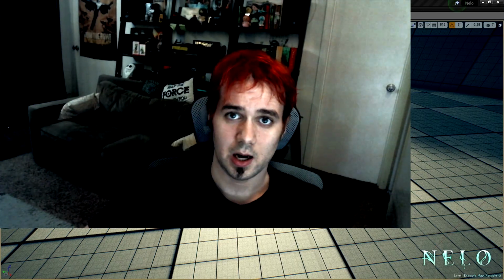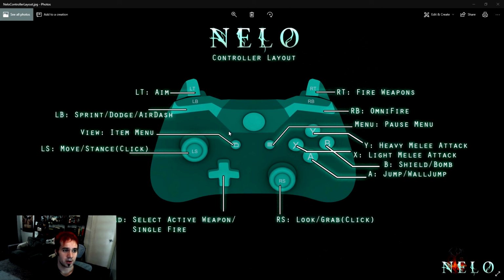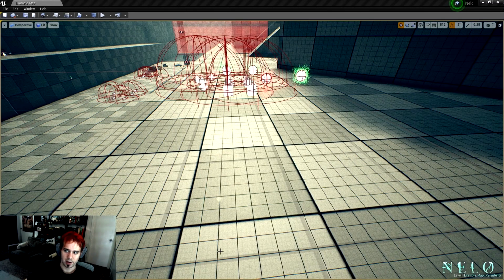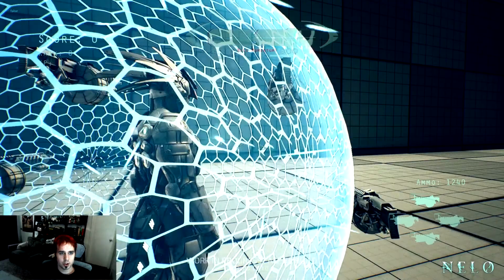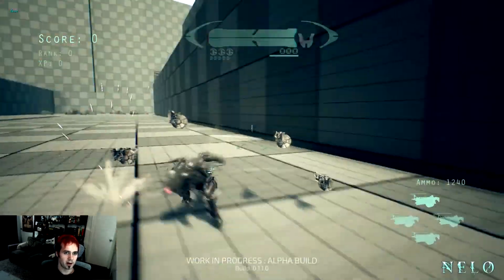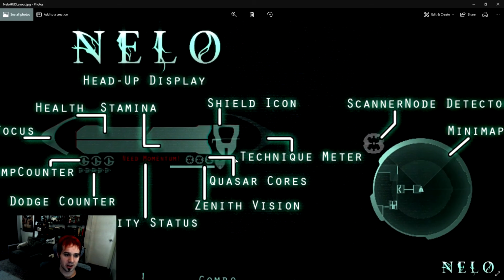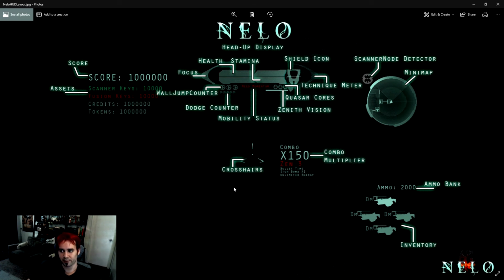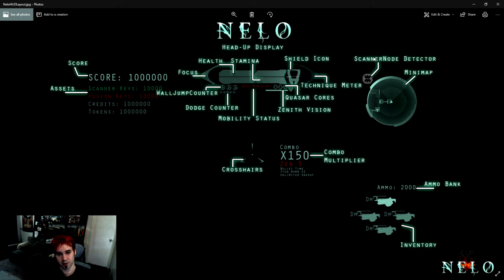Nelo Video Update Episode 2 Controls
This is a first of a series of video updates from the devs. Major patches such as the first 0.1.1 major release takes longer than a simple hotfix. Many new contents and features based on established roadmaps and user feedback are being showcased in these videos.

In this episode, Kevin 'Narlyteeth' Bryant shows the new control scheme and improvements applied to the movement and combat.

Nelo is the lightning fast, out of this world, genre-blending, bullet-hell, character-action epic meticulously crafted by the loving couple at Magic & Mirrors. Play as Nelo Aukal, an advanced Zenith class alien cyborg of the Tono Gian people, and wield a vast array of weaponry with the trusted telekinetic Hands of Aphelion. Fight your way off the desolate planet Plemniba from the hostile threat of the Nightsithe, a swarm of parasitic machines created by your people.

Master the reflex demanding skills of the powerful intergalactic Zenith Warrior with deep, mind-bending, breakneck gameplay that hybrids mechanics of twinstick shoot em’ ups, gravity defying run and gun, and brutal hack n’ slash melee combat. You will need these skills to survive the hostile world of Plemniba as being behind the enemy lines of the Nightsithe will not be easy even with your advanced alien technology.

Magic & Mirrors is the underdog development duo Kevin Bryant, and Michelle Morger.

We are skilled and passionate artists who are never discouraged by our great ambitions. Every line of code, every art asset, animation, and visual effect was all made by just the two of us. We have been in an intimate relationship since 2010 and have been working together in the industry since. We love making games as much as we love each other.

Tagging along we have Music Composer Kevin Greenlee and Voice Actor/Vocal Director Michael Schwalbe. Kevin and Michael share the same level of passion as we do and use their incredible skills to bring Nelo’s audio to life.